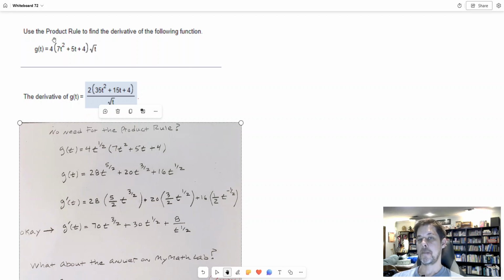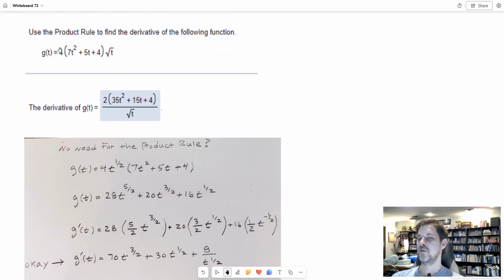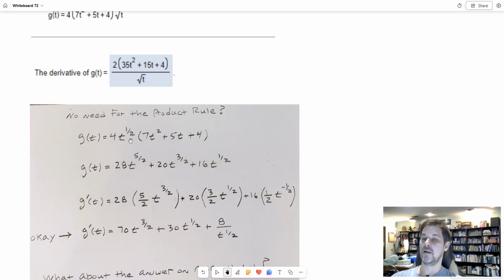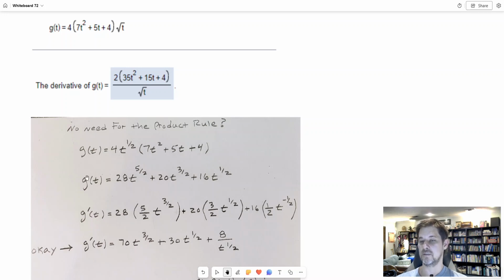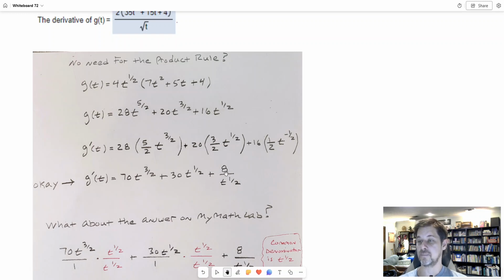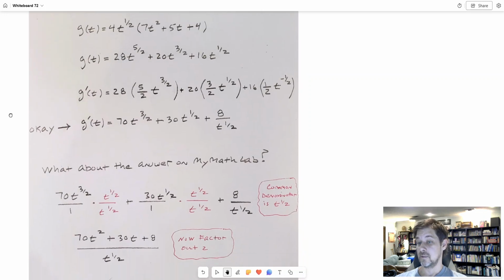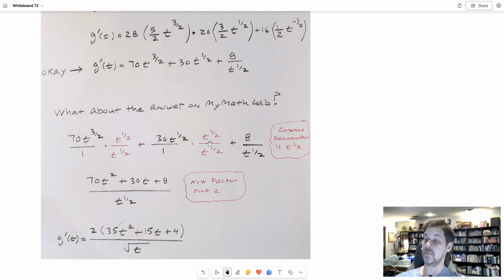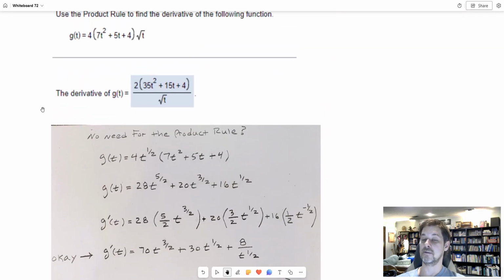product rule example from MyMathLab